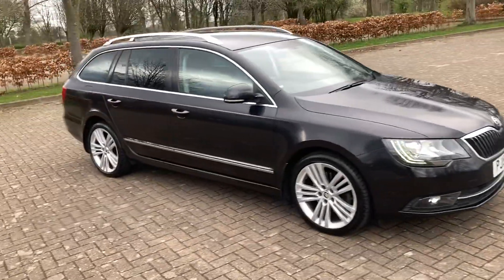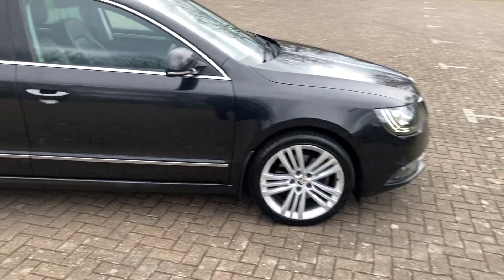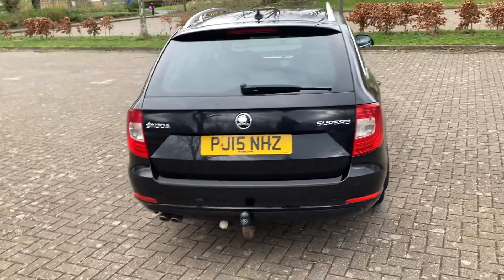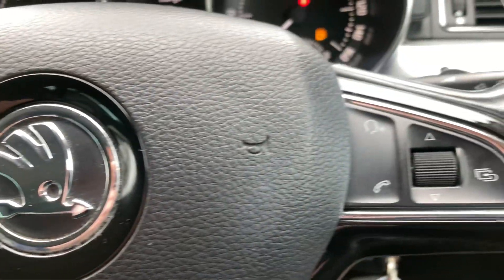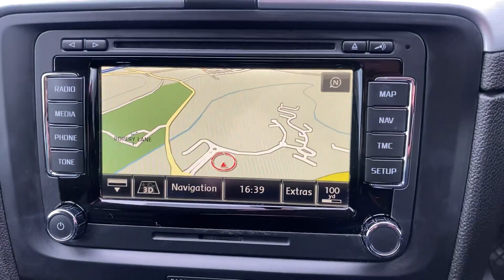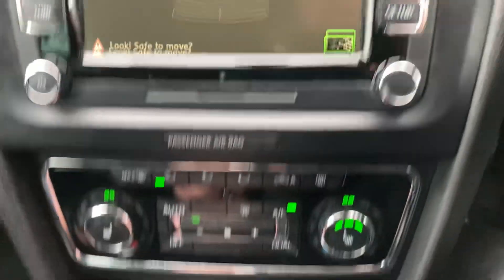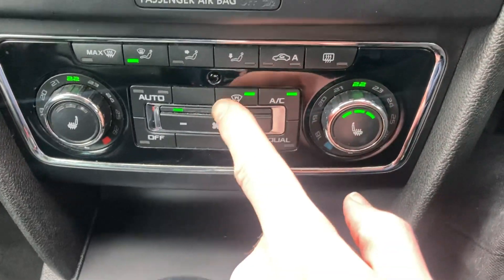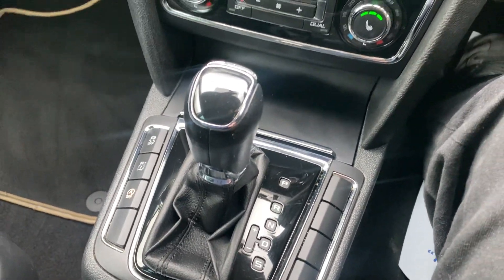15 Reg Skoda Superb Estate Auto